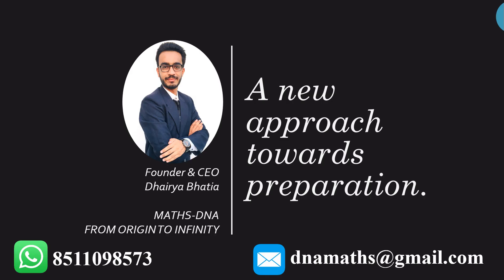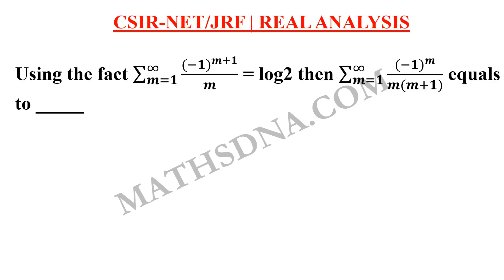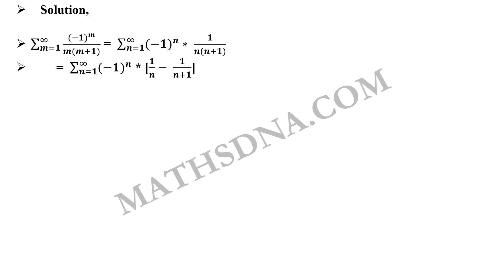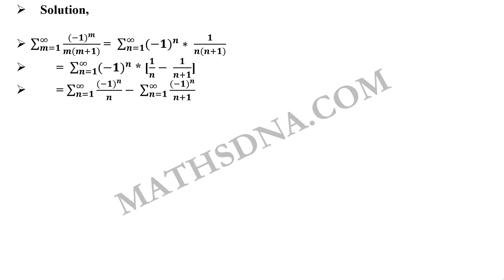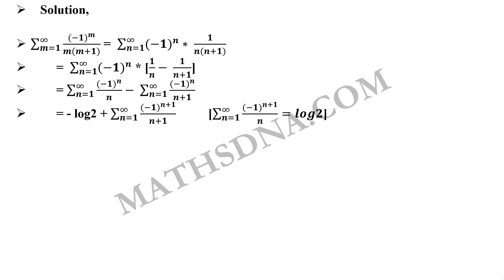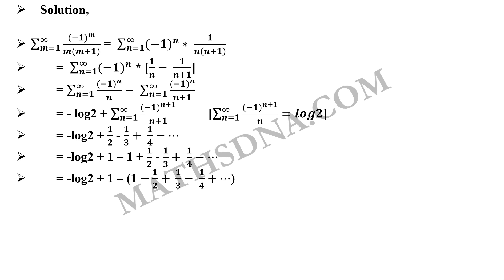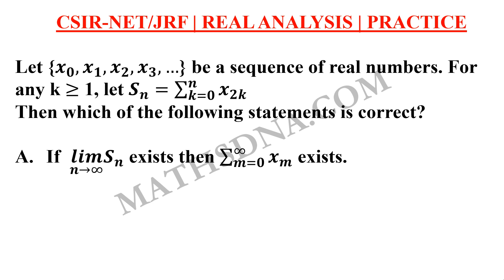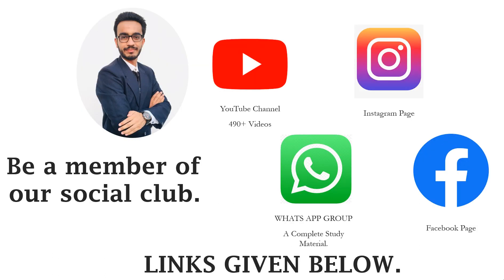CSIR-NET/JRF | REAL ANALYSIS | SERIES SUMMATION.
(M.Sc.) (GSET)
(KACHCHH UNIVERSITY RANKER)
(RESEARCHER)
TEACHING EXPERIENCE,